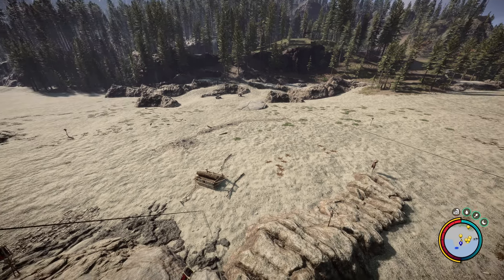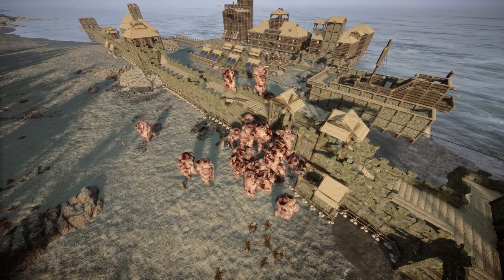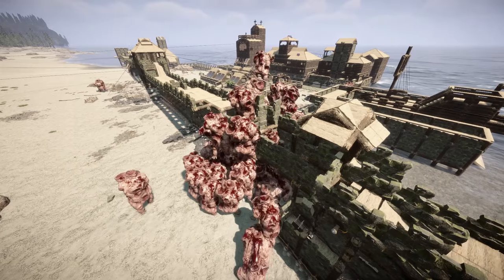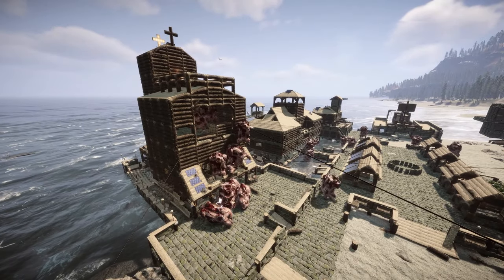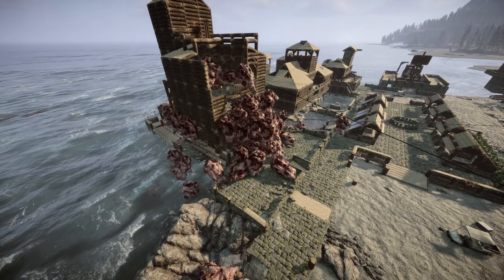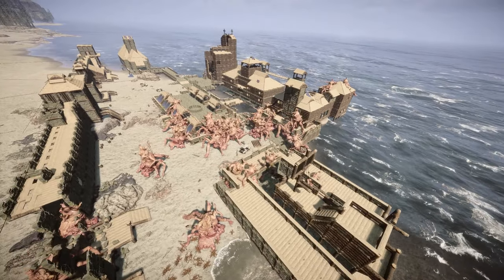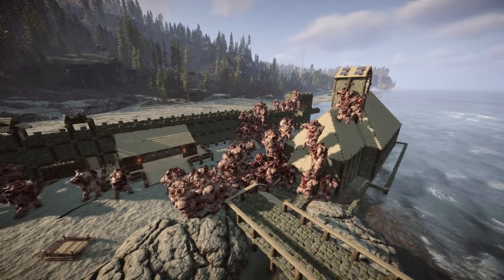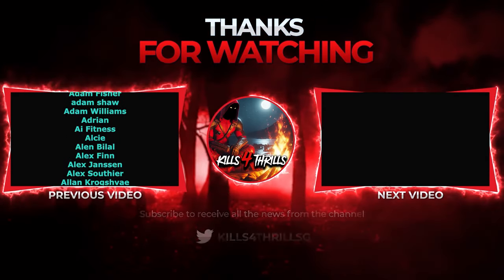400 Holey's Vs The Beach Town! (Sons Of The Forest 1.0)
Having Holey's attack my last base I thought it would be a good idea to see how my other basses will handle it.

400 Holey's Vs The Beach Town! (Sons Of The Forest 1.0)